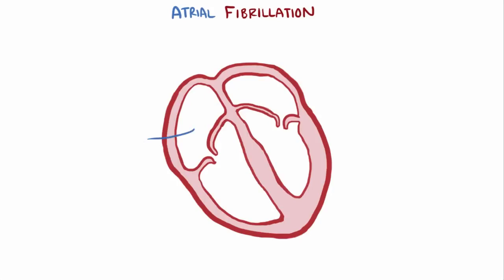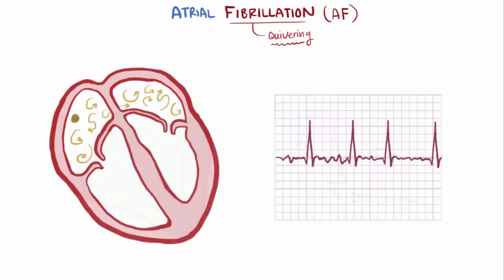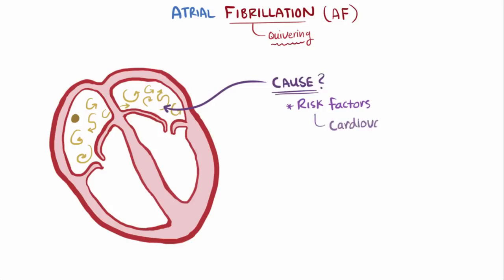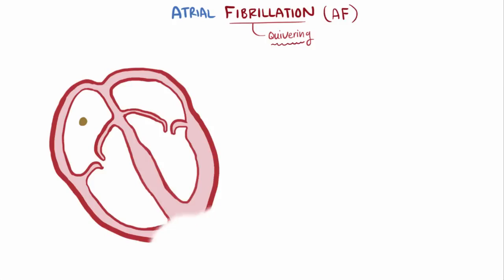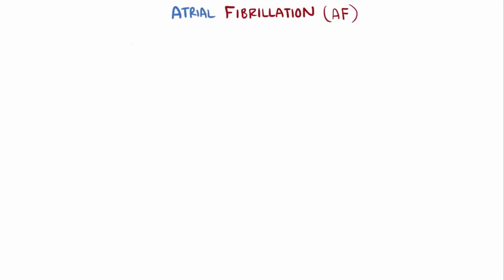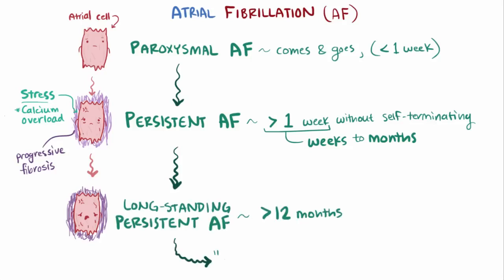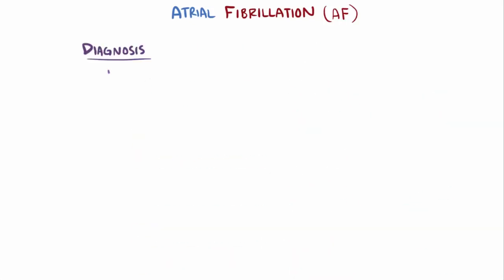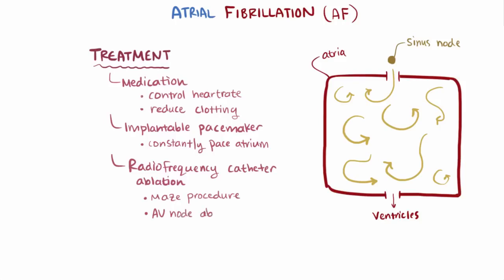Atrial fibrillation A fib, AF causes, symptoms, treatment & pathology